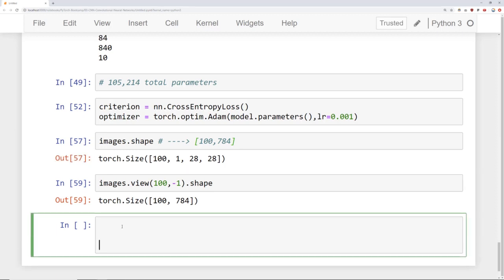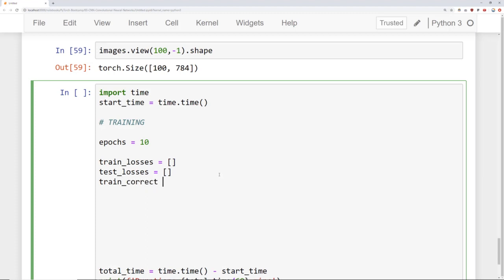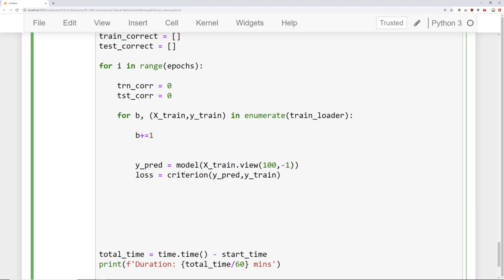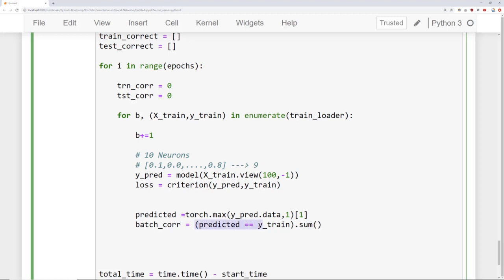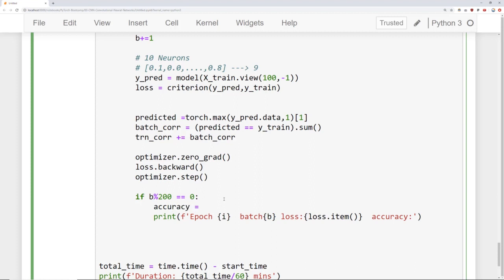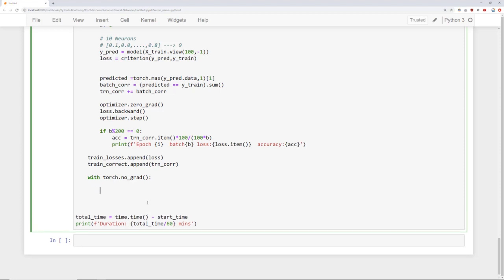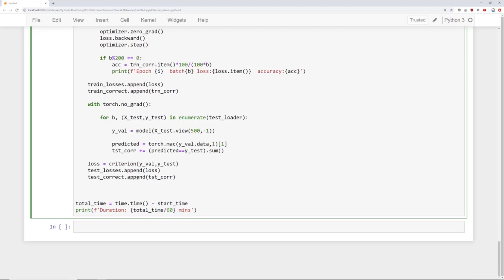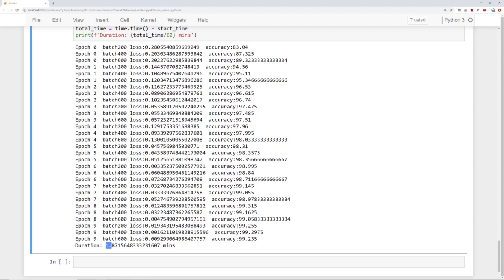5 ANN with MNIST Part Three Training